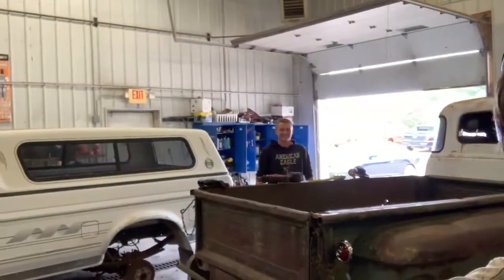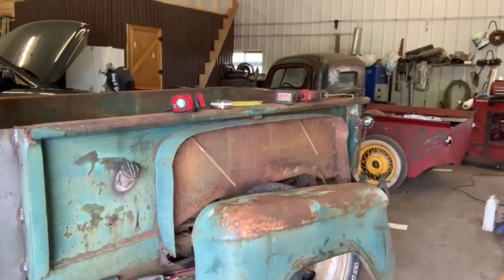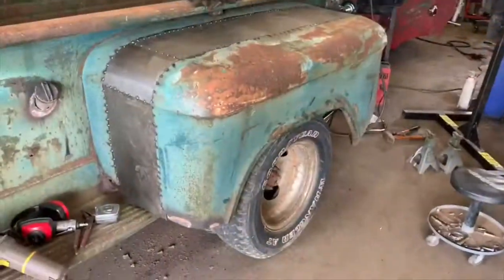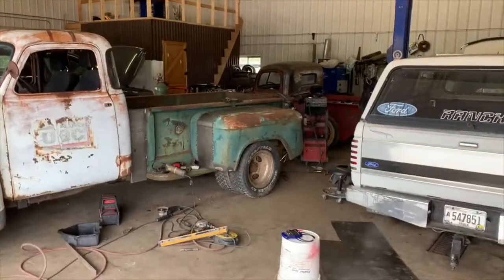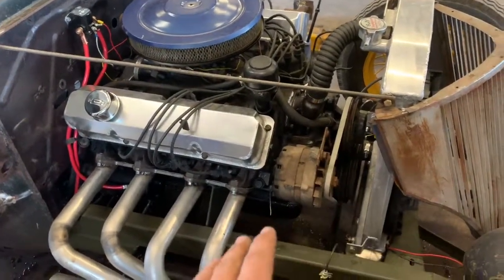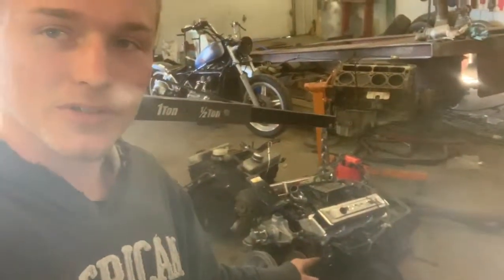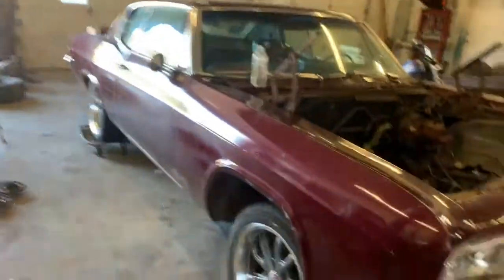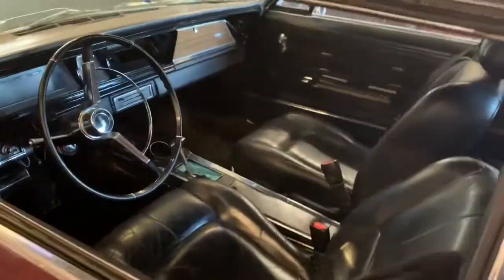Fenders Done For The Cummins! Rat Rod Gets Finished! And Next Build Sneak Peek!